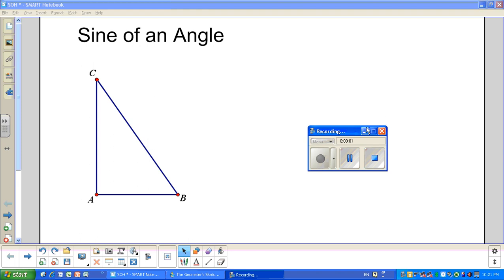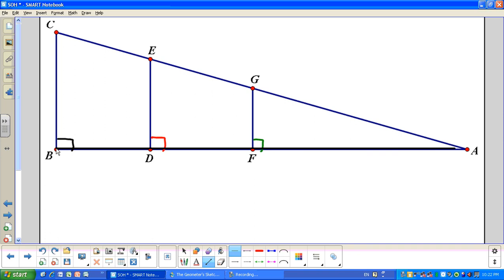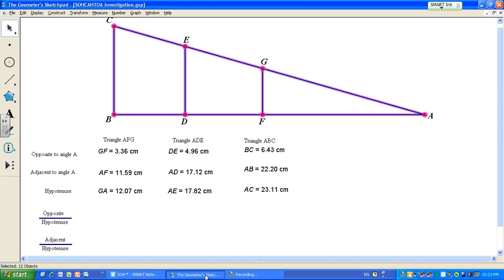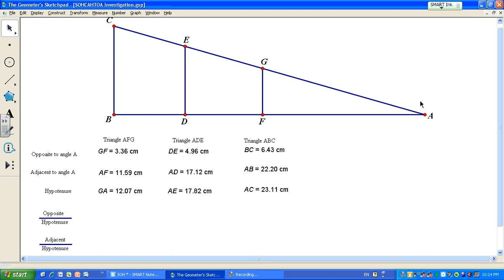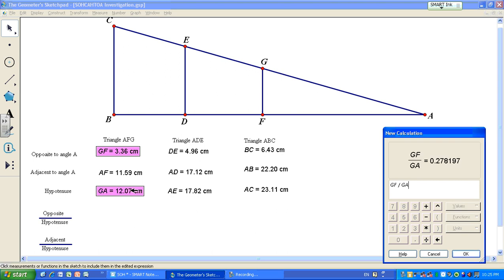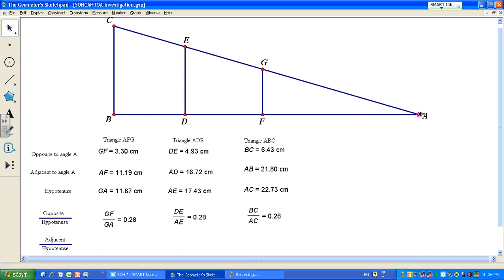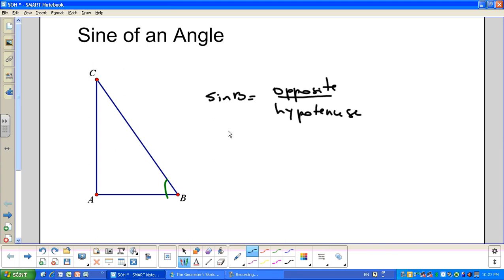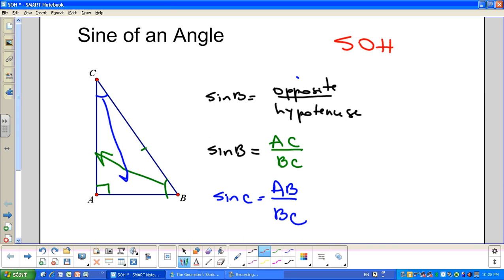The Sine Ratio